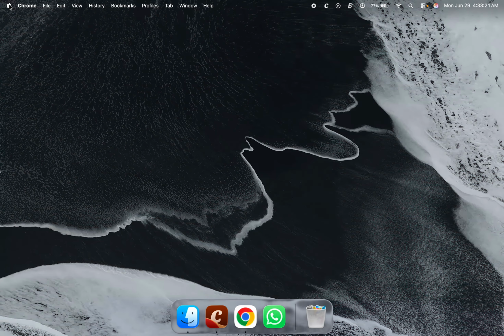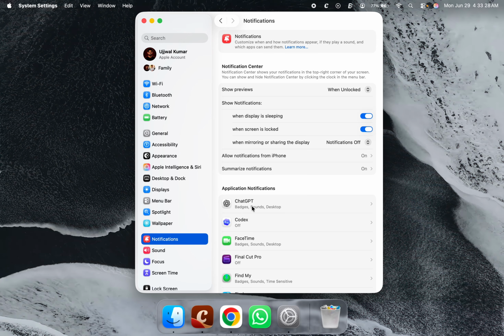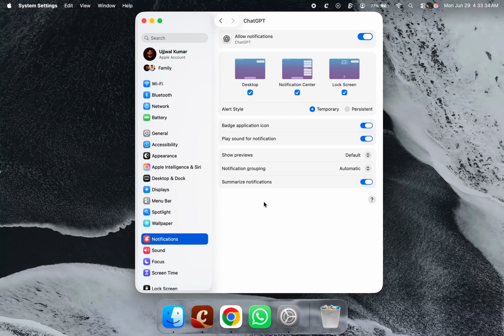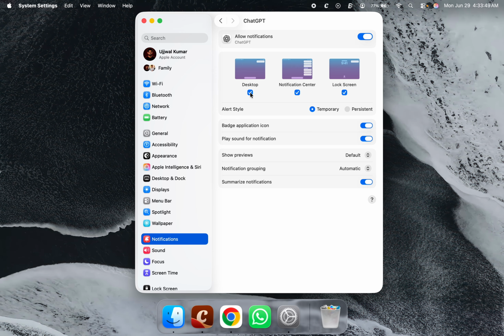How to Make ChatGPT Notifications Disappear Automatically on Mac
Want ChatGPT notification banners to disappear automatically instead of staying on your screen? In this video, you'll learn how to make ChatGPT notifications disappear automatically on your Mac by changing the notification alert style. We'll show you where to find the setting, switch from persistent alerts to temporary banners, and explain how this affects the way ChatGPT notifications appear.

How to Turn On ChatGPT Notifications on Mac
How to Turn Off ChatGPT Notifications on Mac
How to Show ChatGPT Notifications on Your Mac Desktop
How to Show ChatGPT Notifications in Notification Center on Mac
How to Turn On ChatGPT Notification Sound on Mac
How to Show ChatGPT Notification Badge on Mac
How to Turn Off Notification Grouping for ChatGPT on Mac
How to Change ChatGPT Notification Settings on Mac
How to Reset ChatGPT Notification Settings on Mac
How to Manage Notifications on Mac